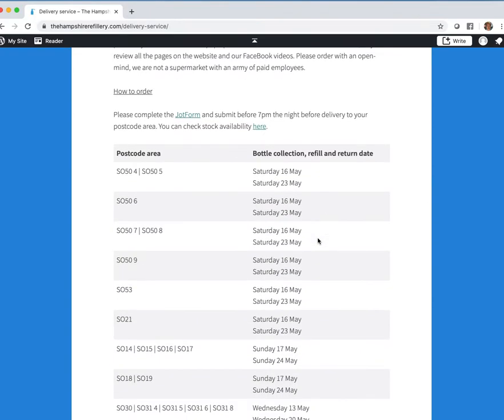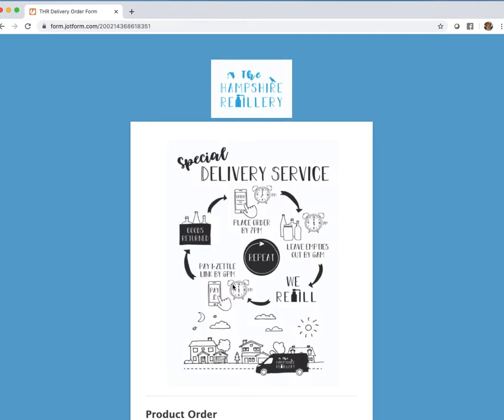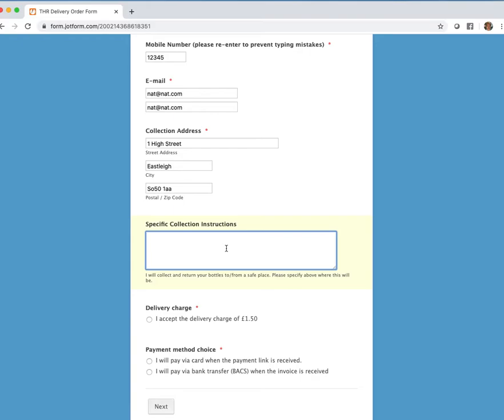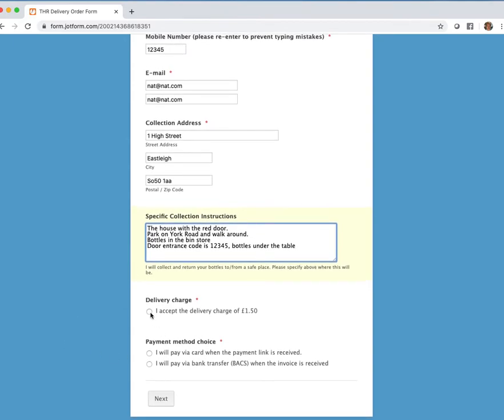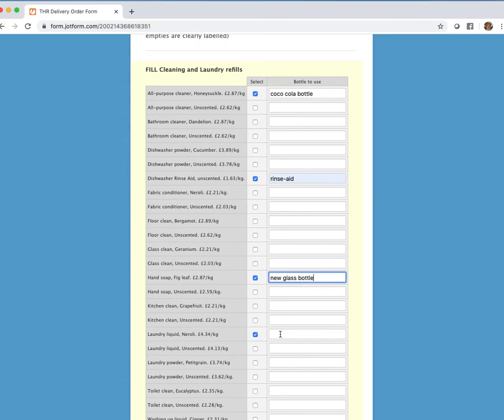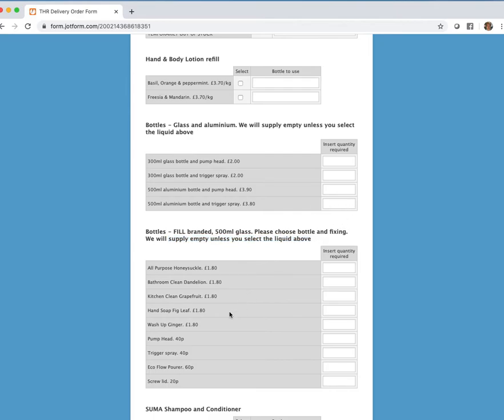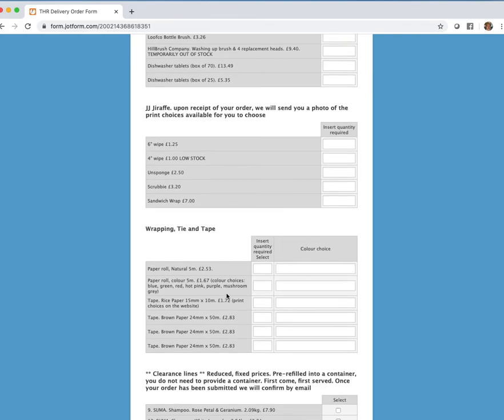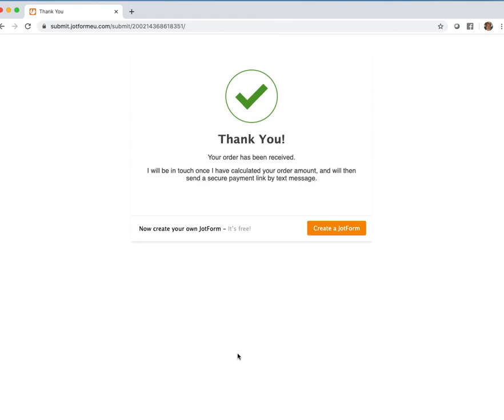Guide to completing the order form - The Hampshire Refillery's Home Delivery Service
If you are placing an order for home, this video will show you how to complete the form quickly and easily